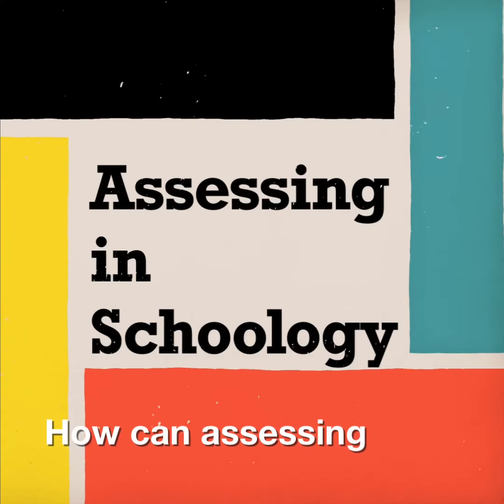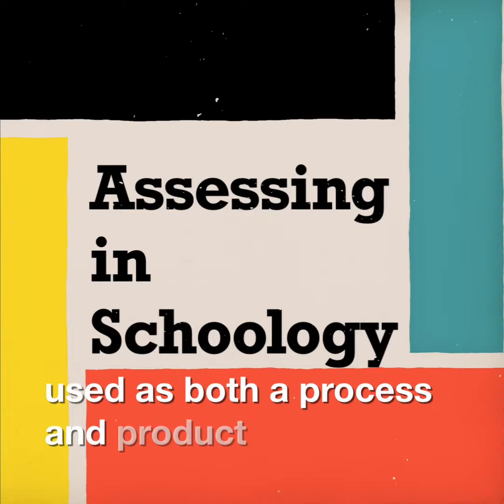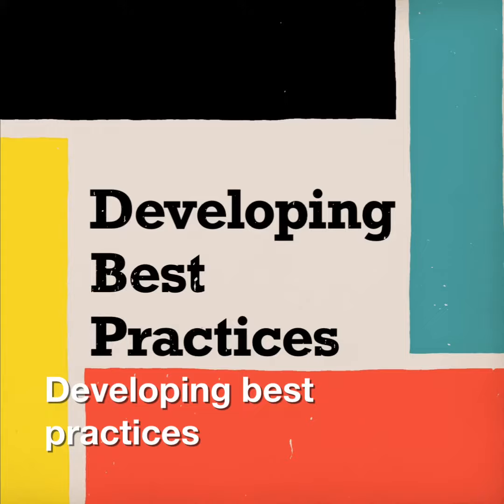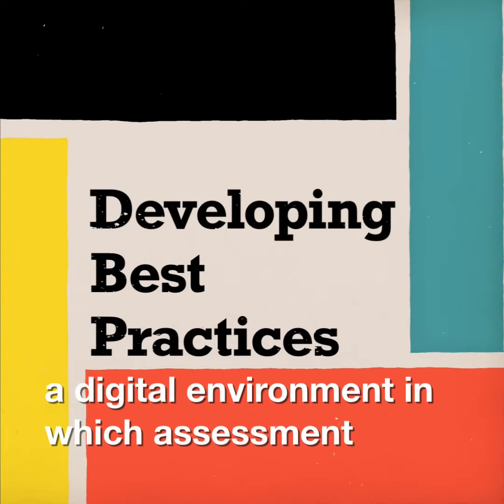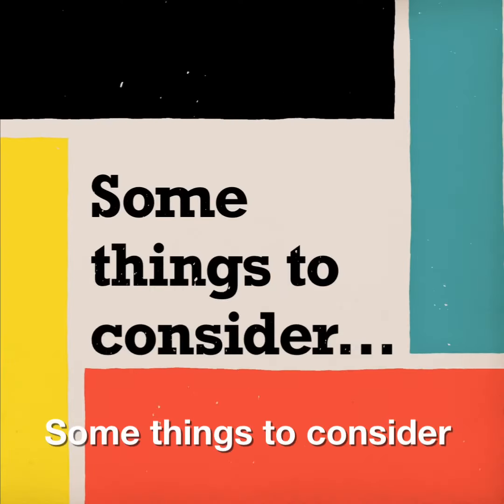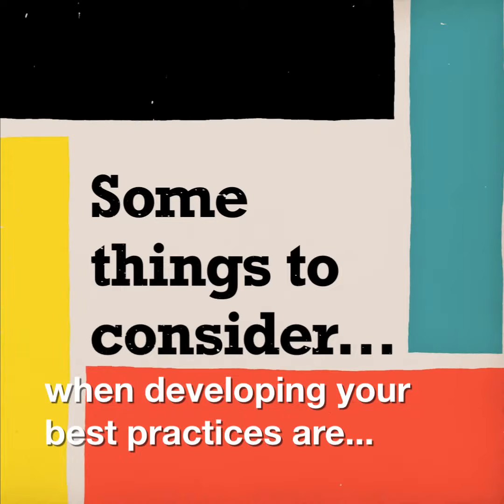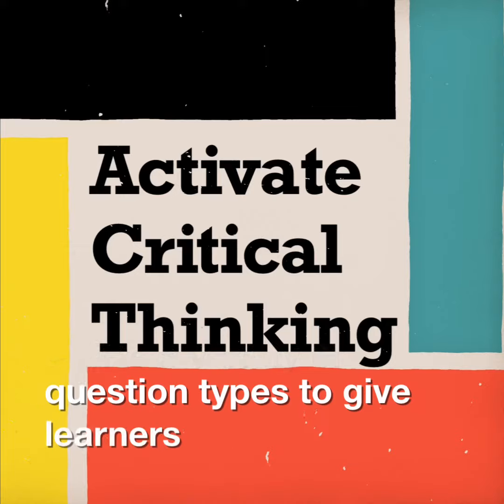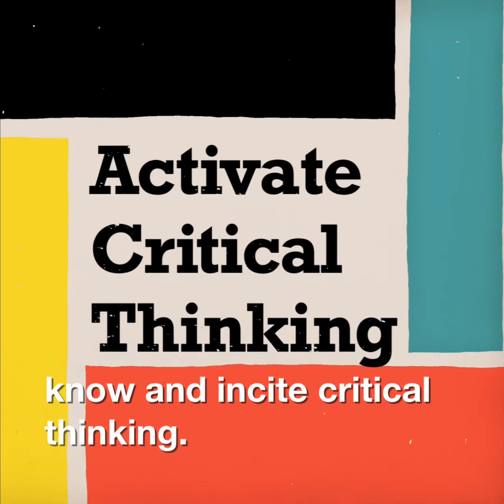Developing Best Practices for Assessing in Schoology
Made with Apple's Clips app.